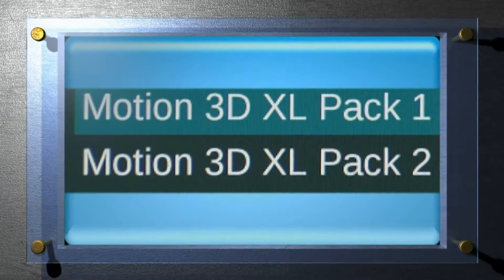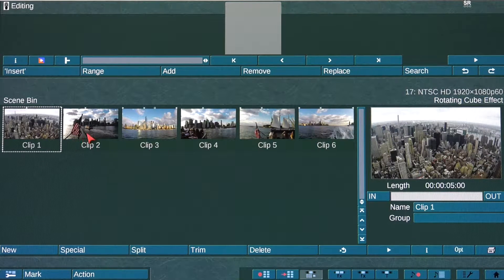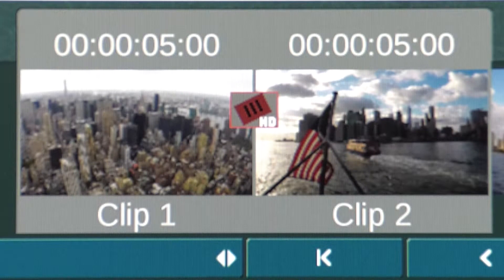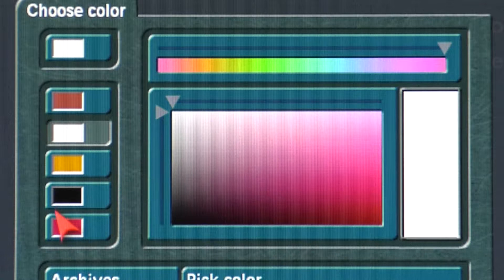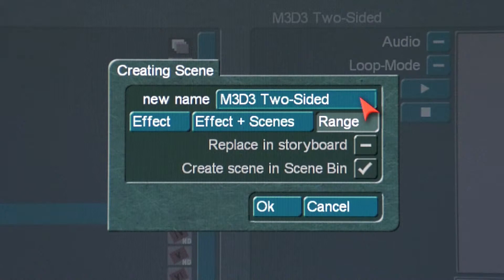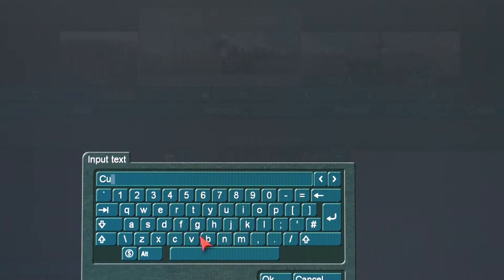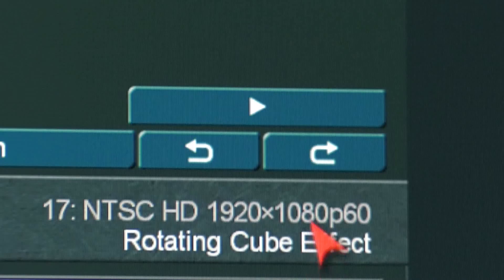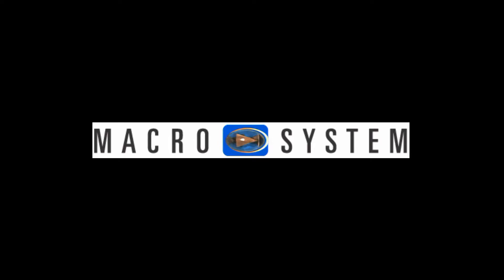Motion 3D-XL 1&2 Promo